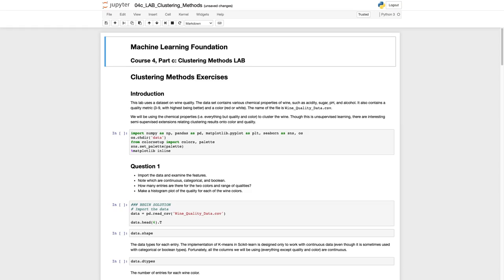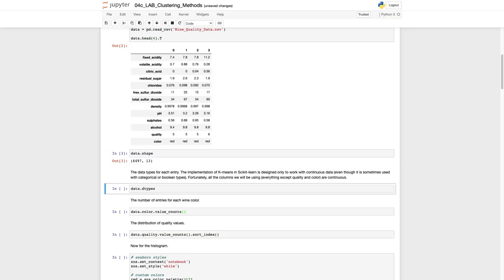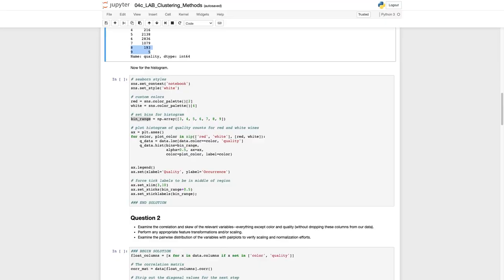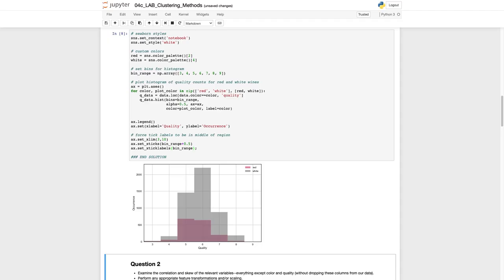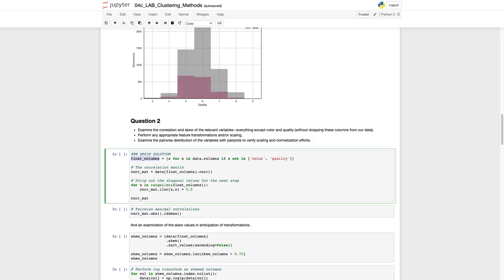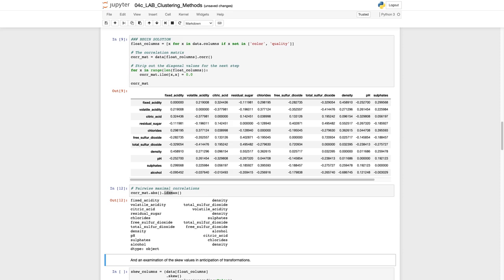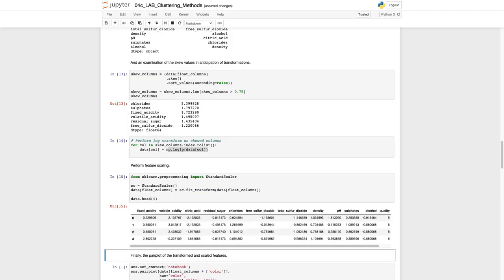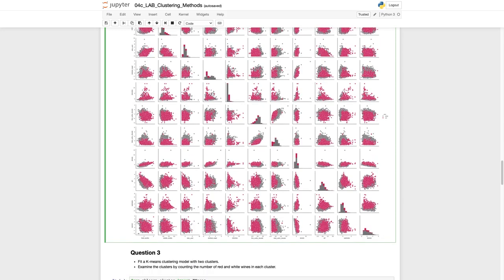24. Clustering notebook (part 1)